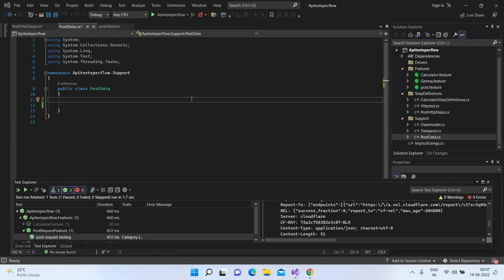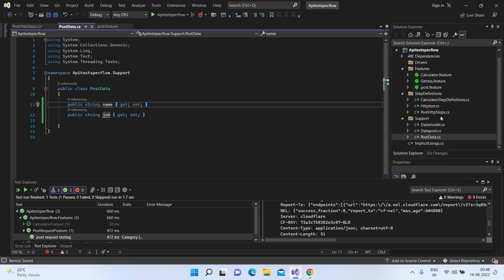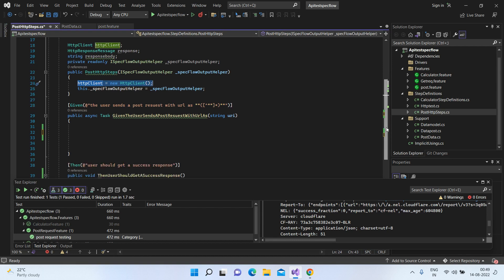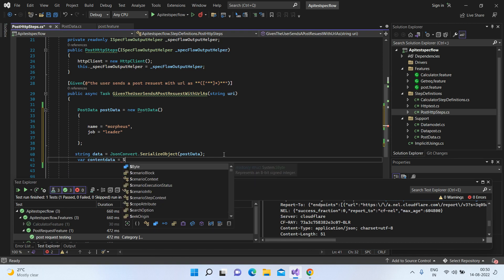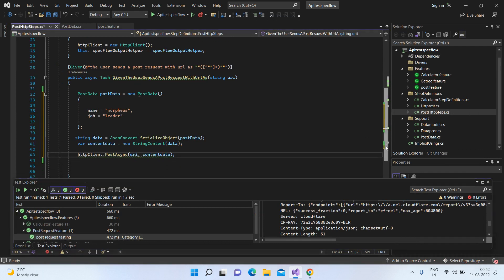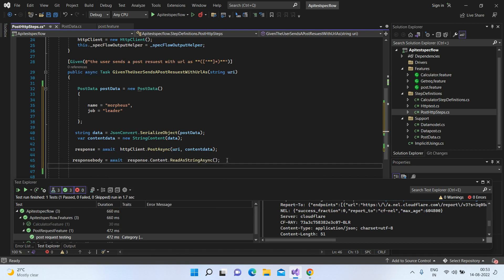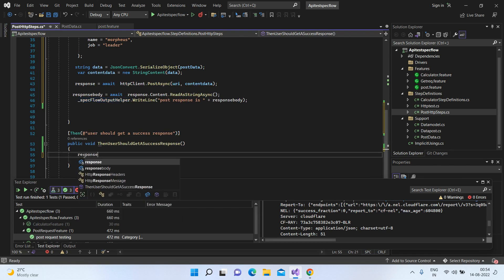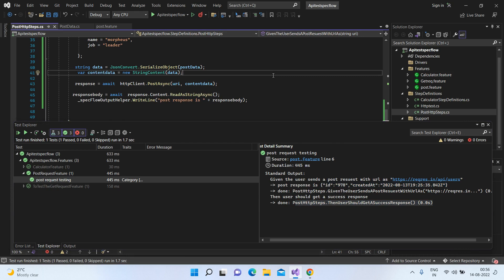HTTP POST Method | HttpClient | Post Async | c# #6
This video will demonstrate how to send http post request in c# using httpclient classes.